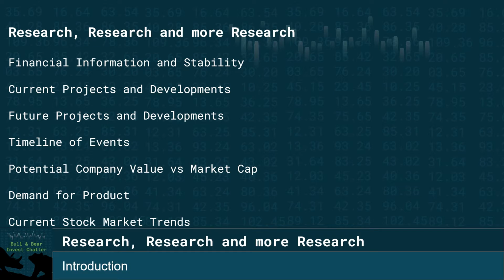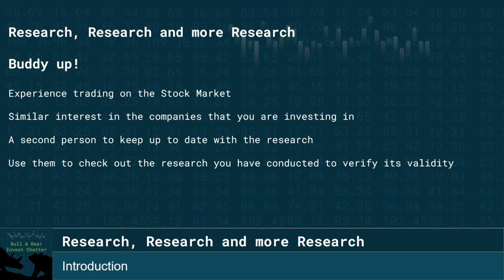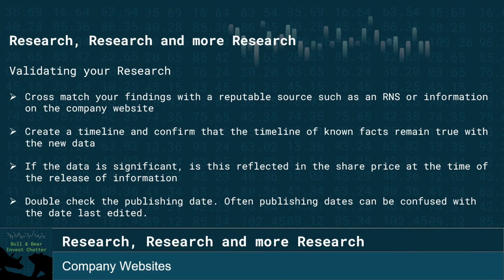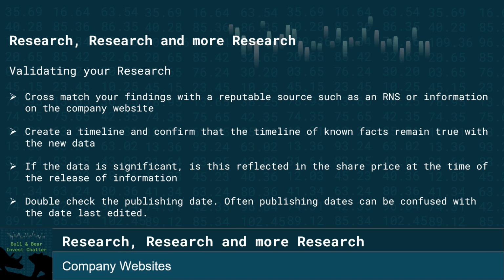2.1 Research, Research and more Research